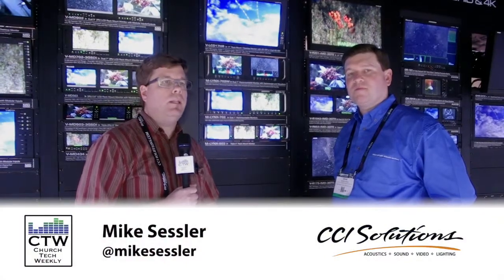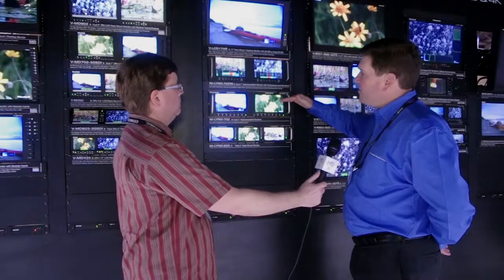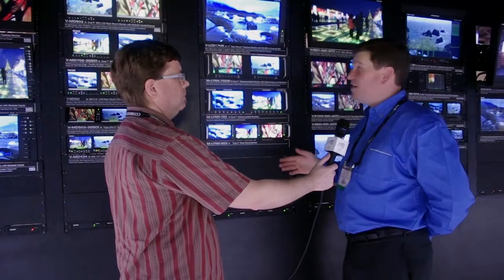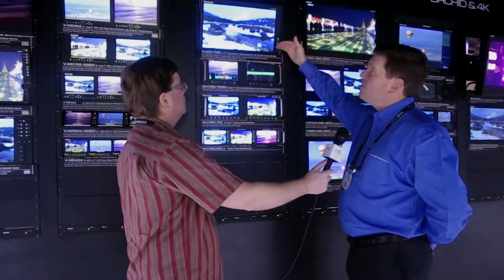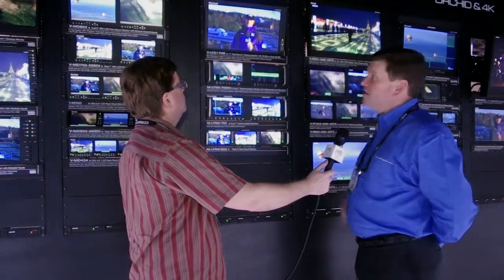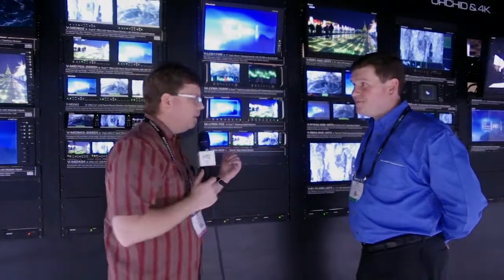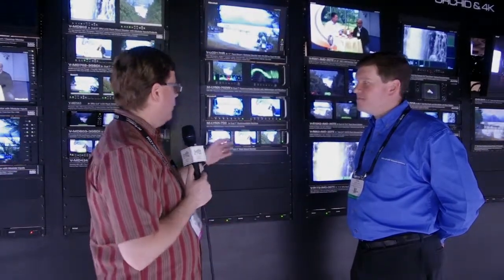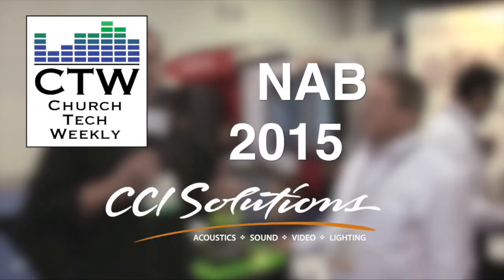CTW NAB 2015 Coverage: Marshall Lynx Monitors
Marshall has long been known for very good, if not somewhat expensive, rack-mounted monitors. The Lynx series is their foray into more affordable, but still high quality displays. We take a look at the whole line and come away impressed.